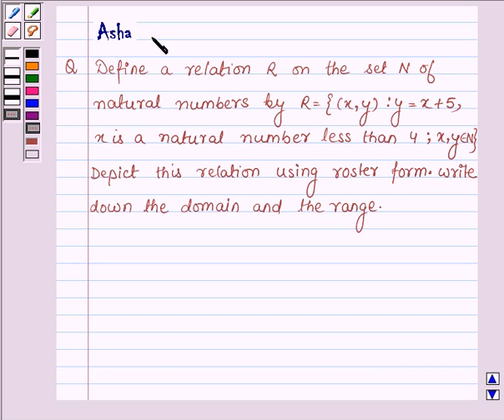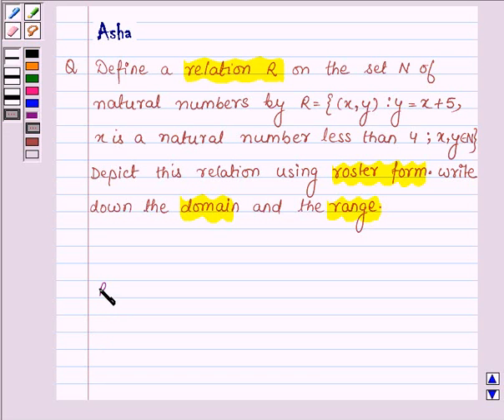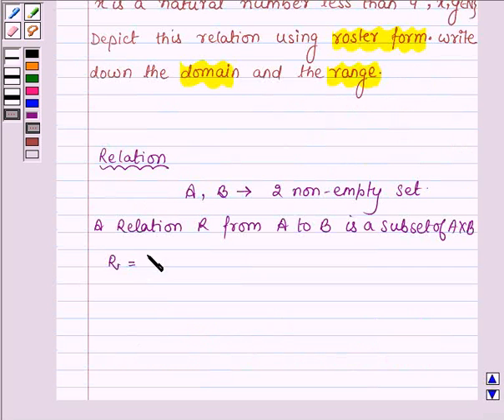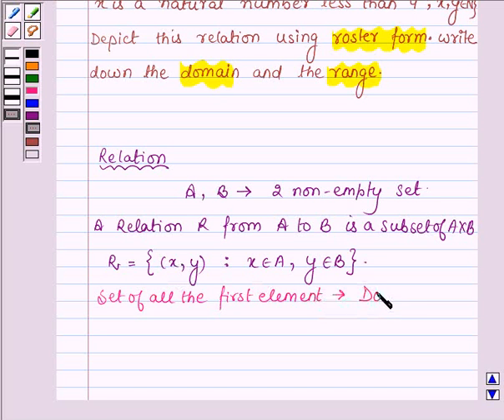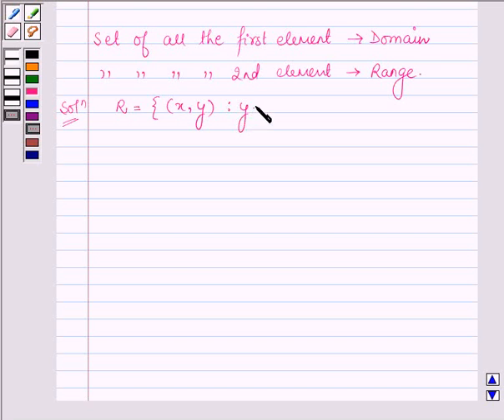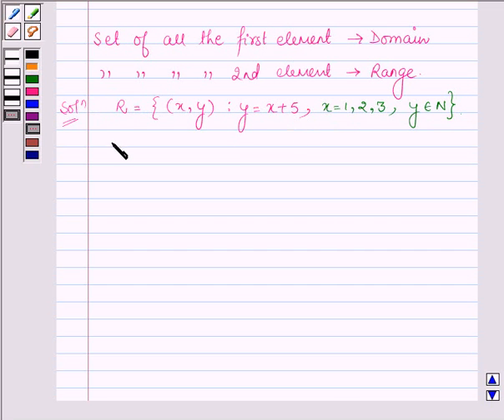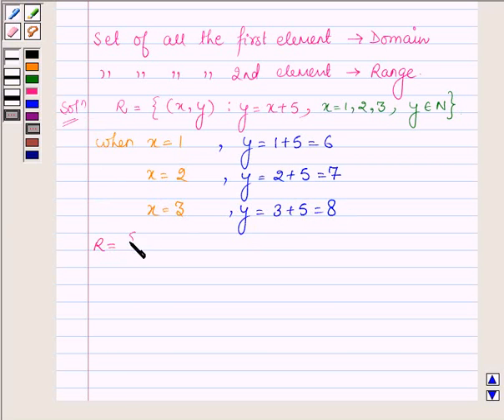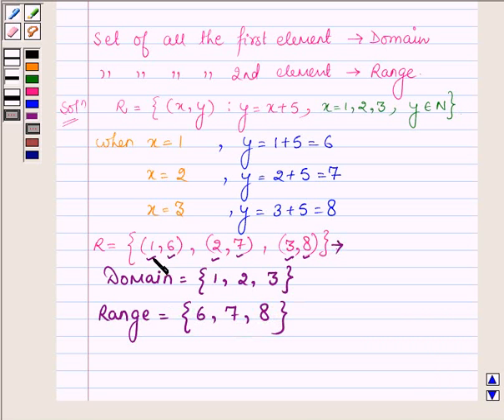Maths XI NCERT 2 2 2 2